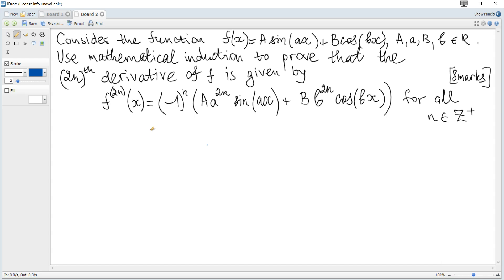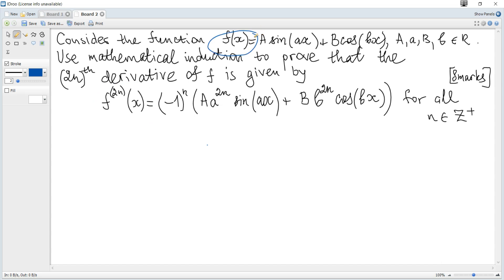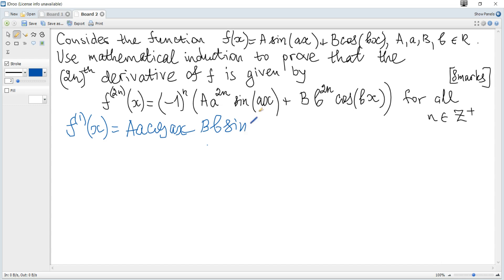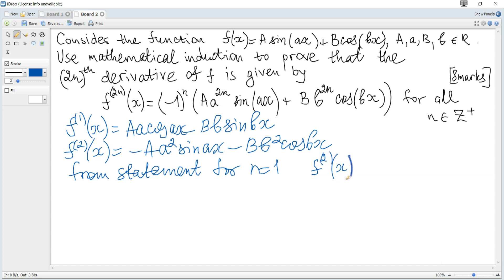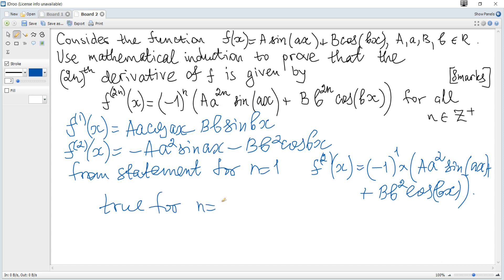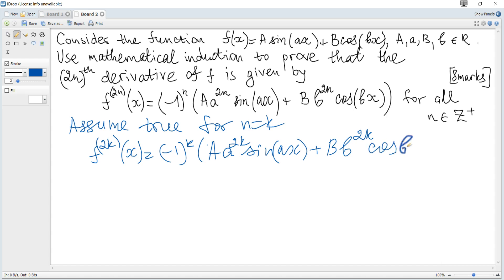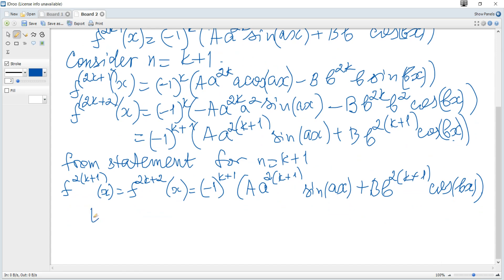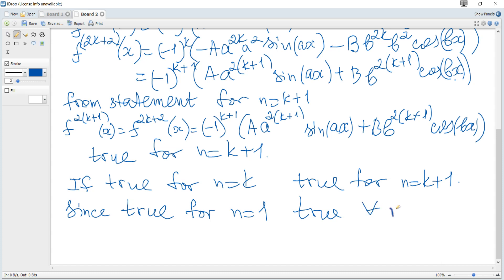IB Math AA HL. Proof by induction. Ex. 5 (with derivatives).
Questions from IB Past Papers.